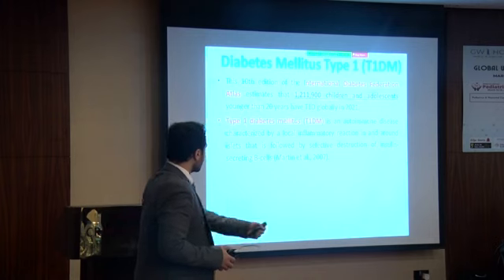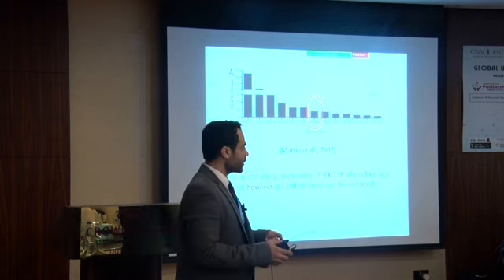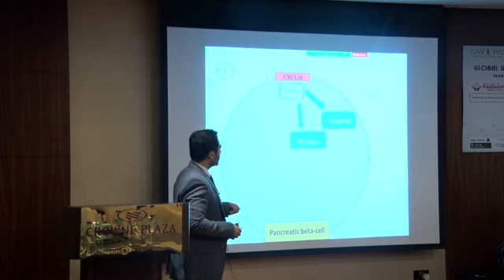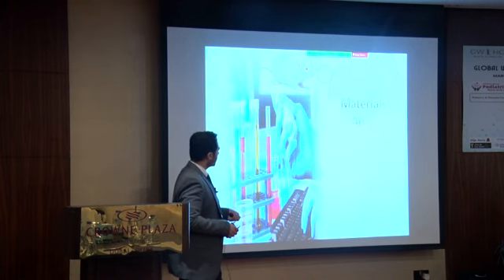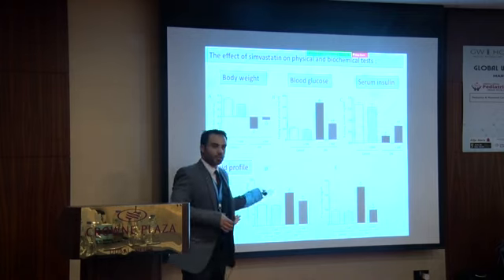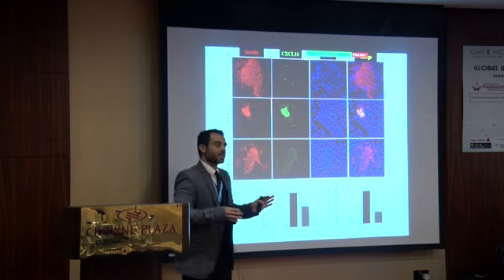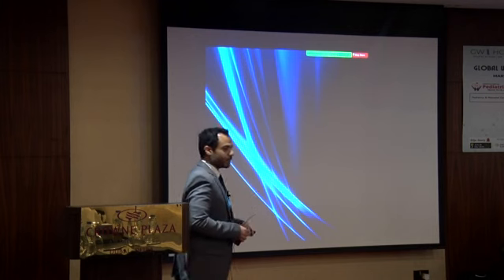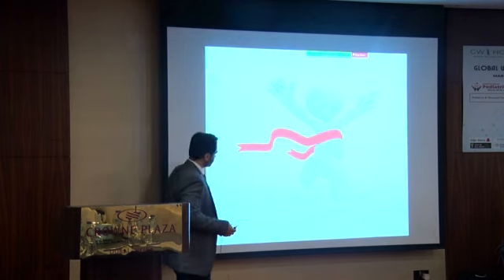Dr. Mostafa Darwish | Nahda University, Egypt | Pharma Dubai Conference 2023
Title of the talk “Role of chemotactic chemokine CXCL16, ADAM10 and ADAM17 in T-cells recruitment to the pancreatic Bcells and initiation of Type 1 diabetes mellitus in Mice Modulatory action of Simvastatin” by Dr. Mostafa Darwish | Nahda University, Egypt | Pharmacology & Toxicology 15-16th March 2023 Crowne Plaza Dubai.